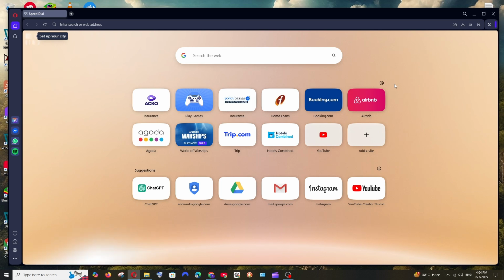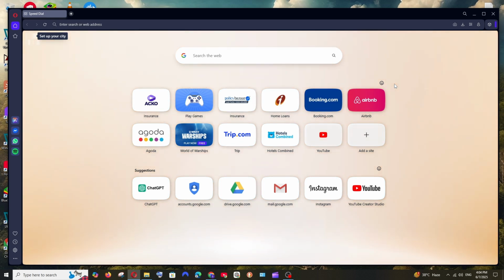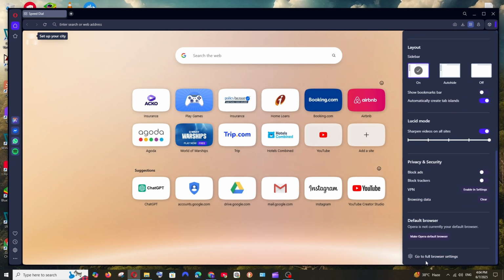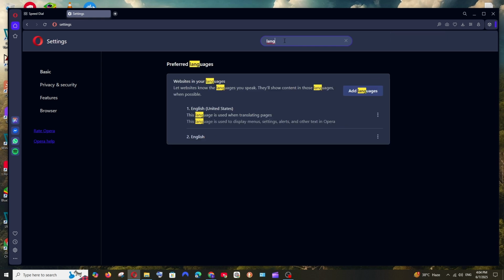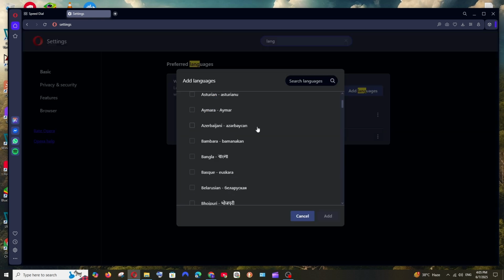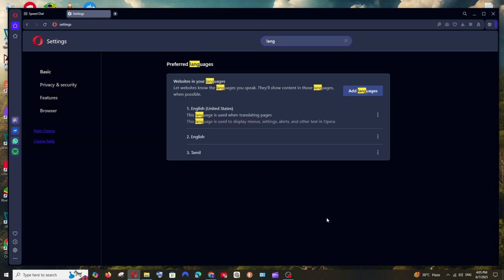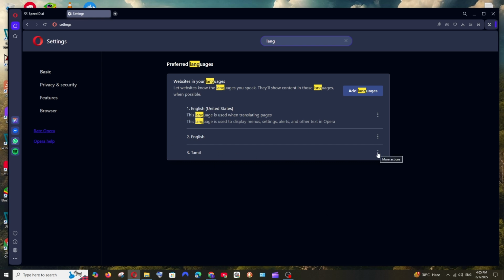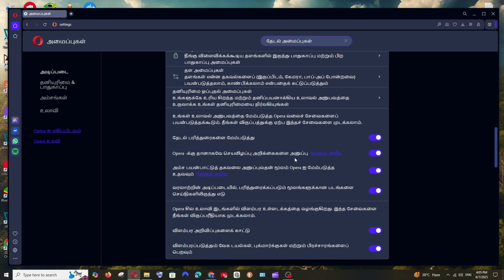How to Change Language in Opera Browser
In this tutorial we will see how to change language in opera browser